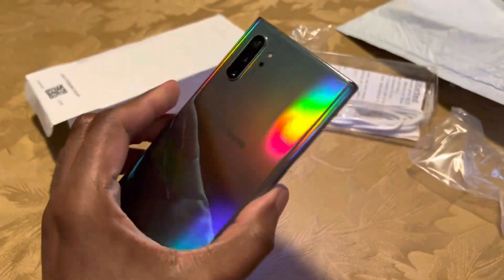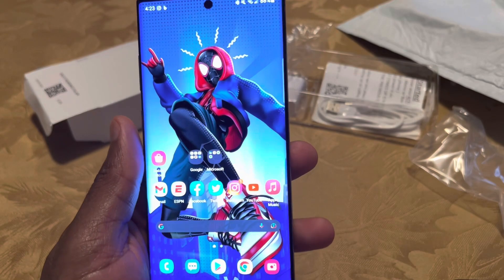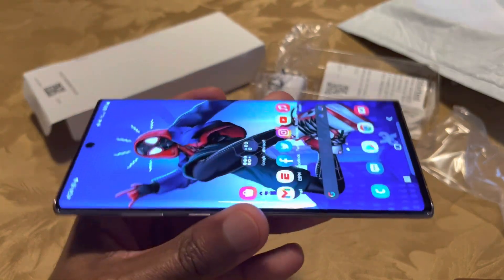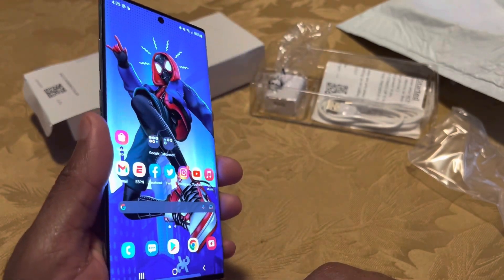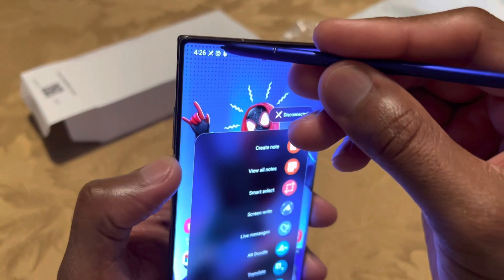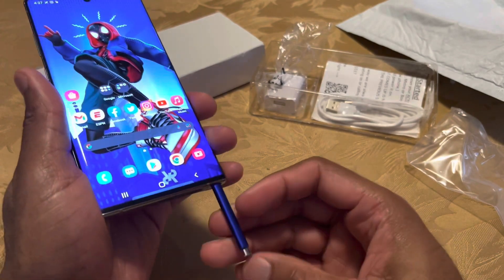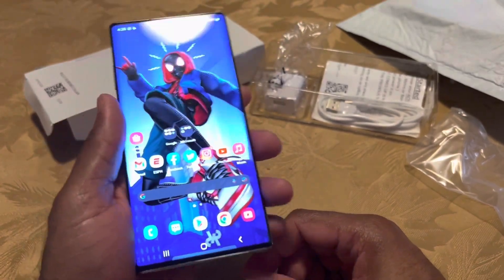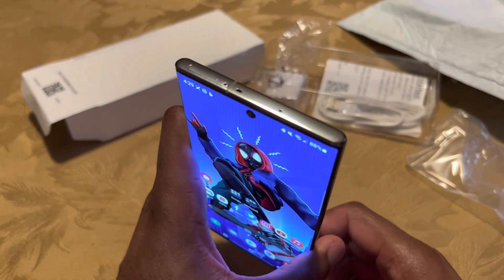Samsung Galaxy Note 10 Plus in 2022